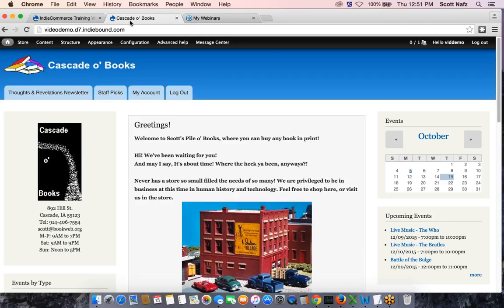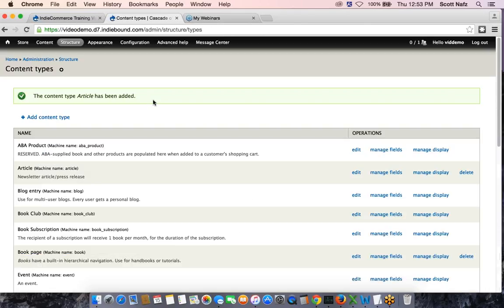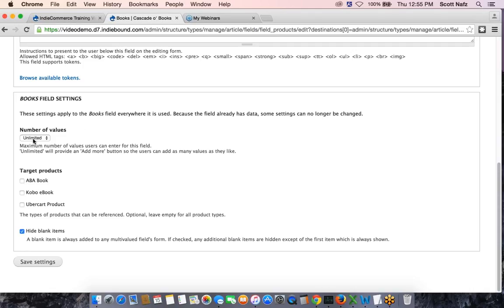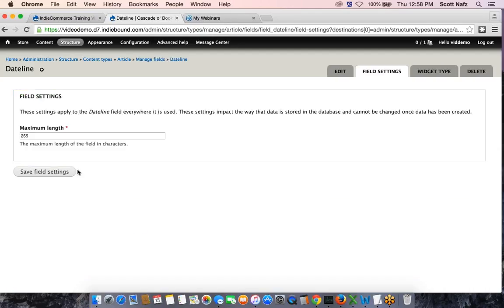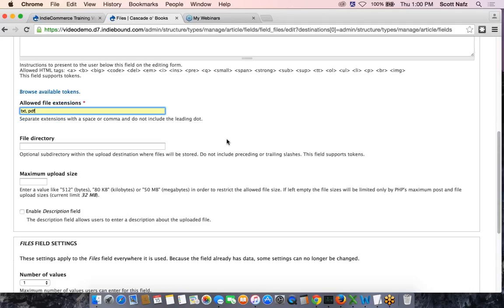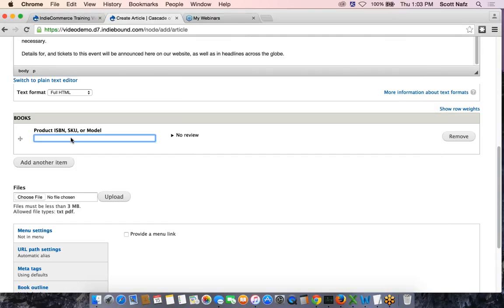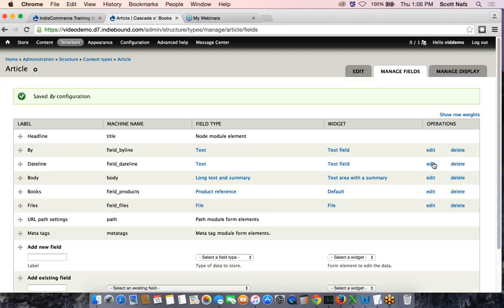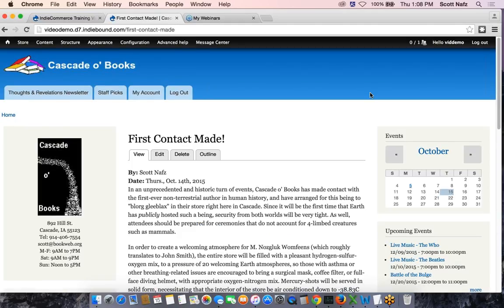Content Types, Part 3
Overview of Content Types ... Part 3